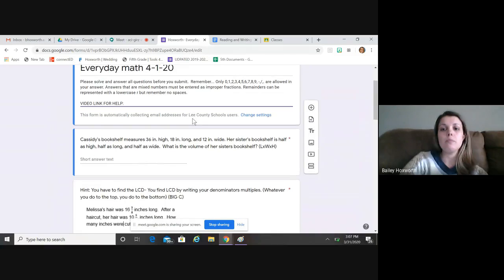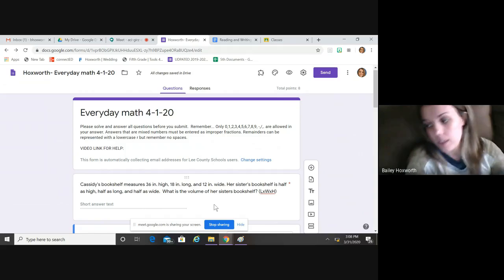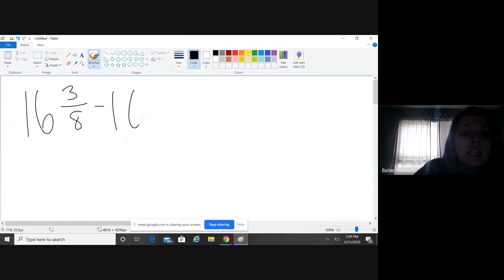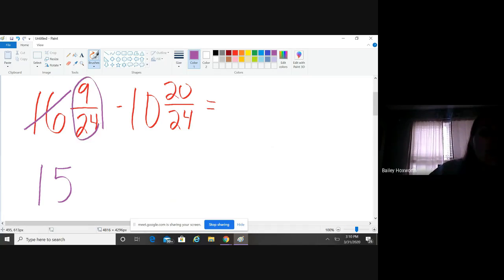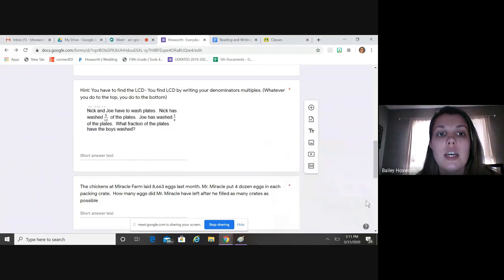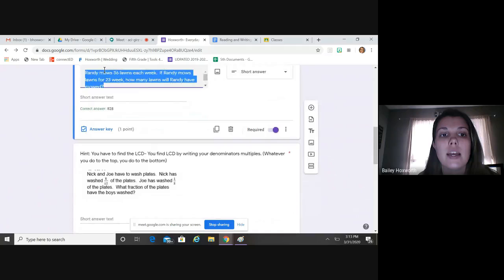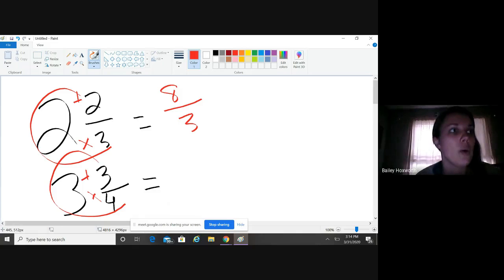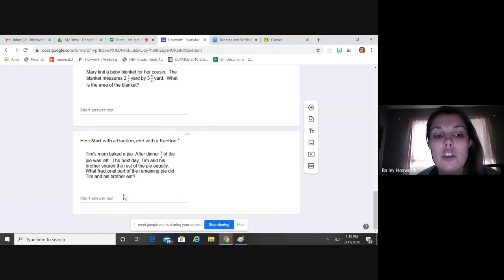Everyday Math 4/1/20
Watch for help on Everyday Math 4/1/20